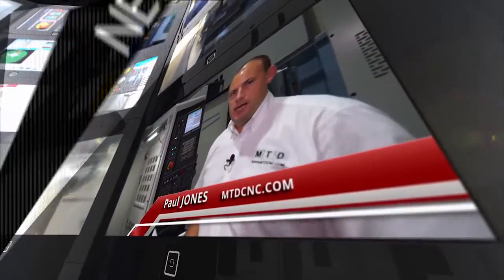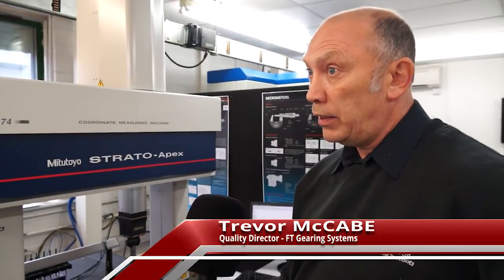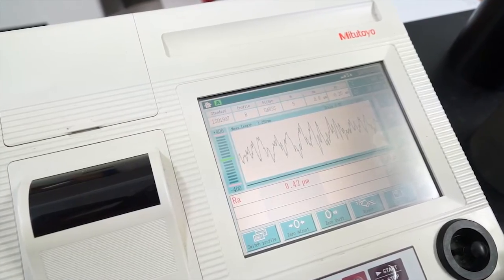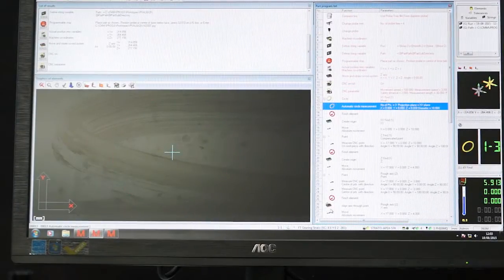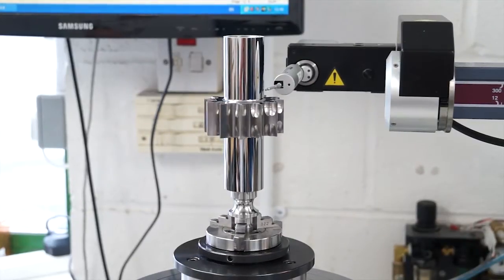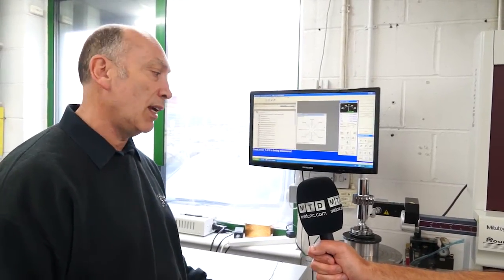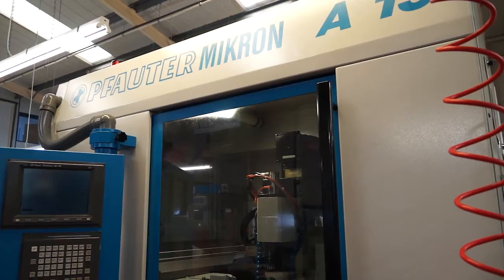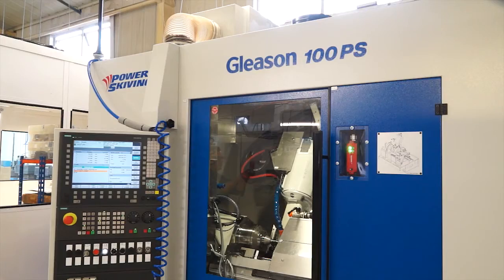FT Gearing buy Mitutoyo measuring and scanning technology